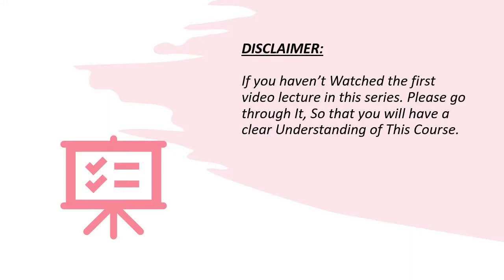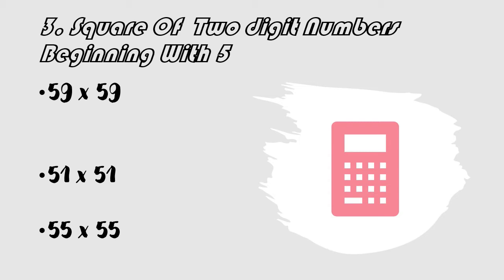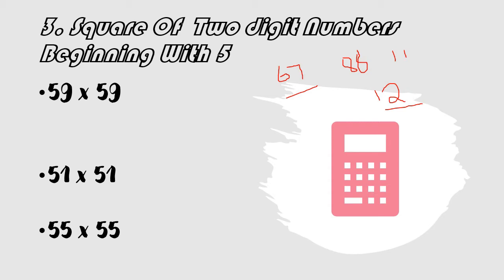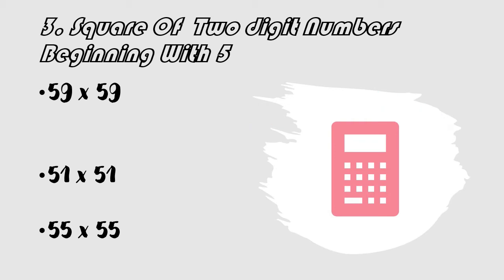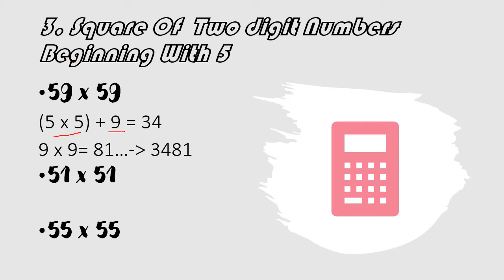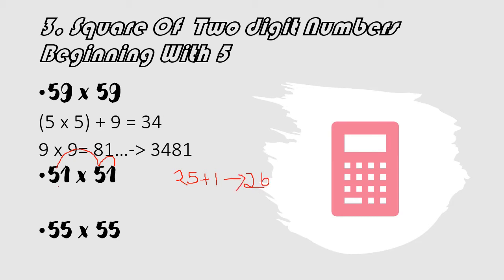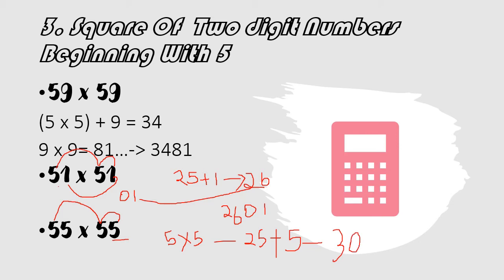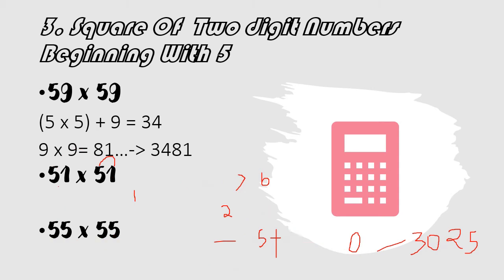BIGGEST!! CALCULATIONS IN JUST FRACTION OF SECONDS ||VEDIC MATHS|| MATHS TRICKS || VIDEO LECTURE - 2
Are you scared of Math?? Are you scared to solve the biggest calculations that you encounter in your exams?? Is it consuming more time time in your exams and aren't you able to attempt all the problems?? Are you scared counting numbers? Ever thought of having some easy tricks to solve the calculations?? Have you ever thought of solving calculations in just fraction of seconds?? Please do not worry we are here to solve your fear and problems with our Video lectures on 'U'.Math academy, These are going to be the never before and ever after video lectures. Make yourself confident on solving biggest of biggest problems in just fraction of seconds.
Not only basic math tricks but we are also gonna provide you the video lectures on IIT-JEE mains math topics.
Please free to ask your doubts in comment box and we will help you out.